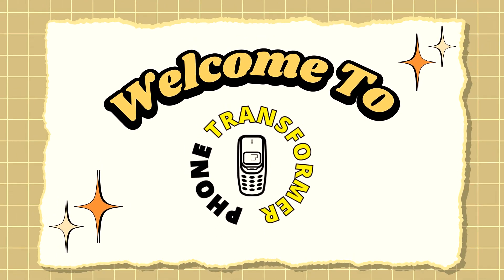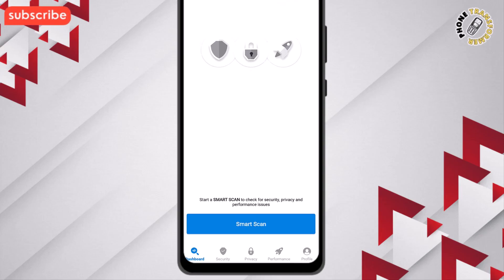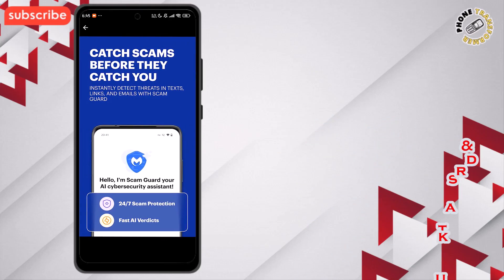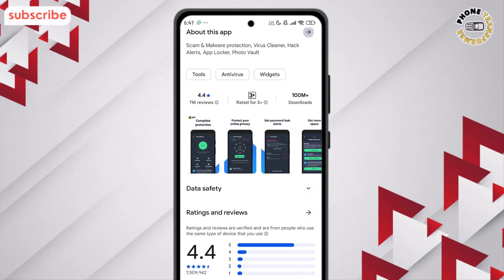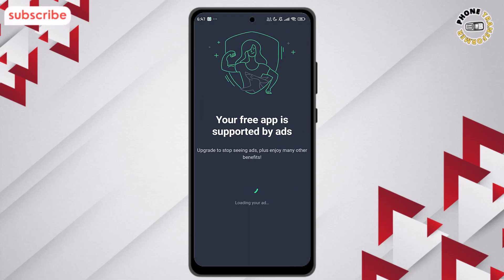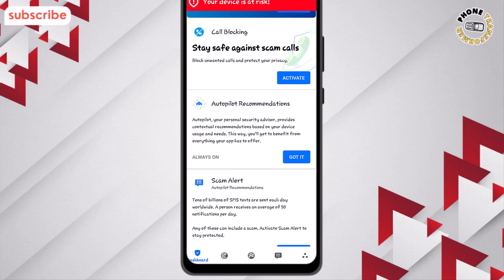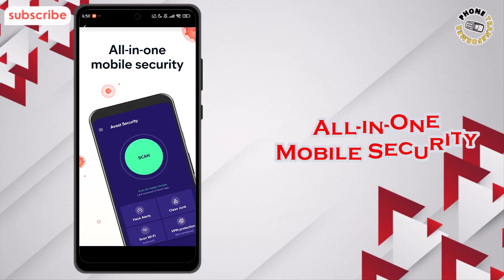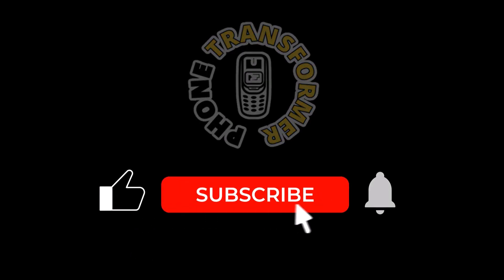The 5 Best Free Antivirus Apps That Work (2025)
📝 Discover the 5 best free antivirus apps that work to protect your Android device from viruses, malware, and online threats. This guide breaks down each app's standout features and user interface so you can choose the best protection for your phone.

⏱️ -- TIMESTAMPS --
0:00 Introduction to the 5 Best Free Antivirus Apps
0:12 #5 Avira Security Antivirus and VPN
1:20 #4 Malwarebytes Mobile Security
2:31 #3 AVG Antivirus
3:37 #2 Bitdefender Mobile Security
4:53 #1 Avast Mobile Security
6:05 Conclusion & Subscribe

📌 Don’t miss out on these essential tips—your Phone will thank you!